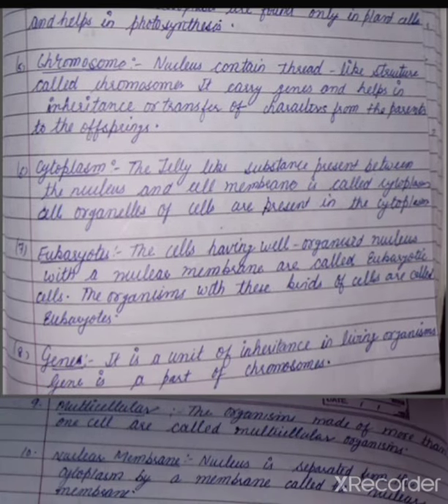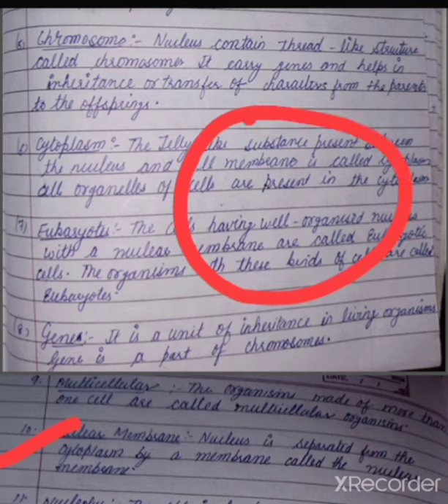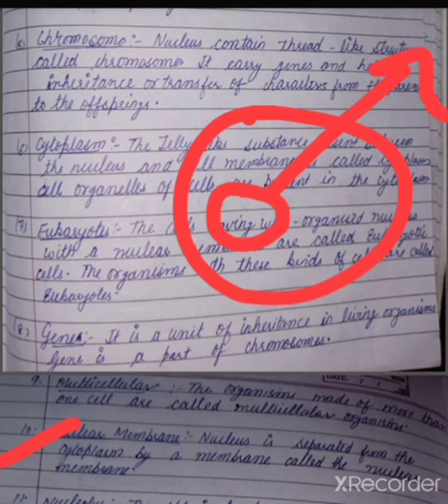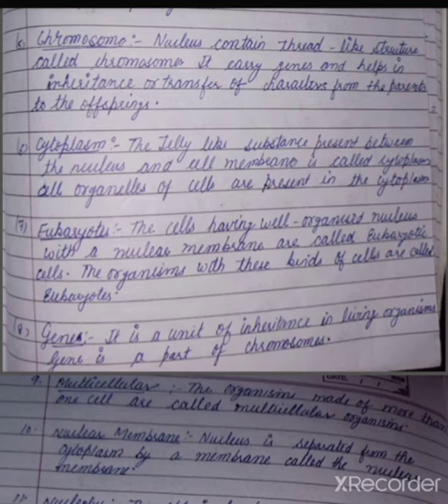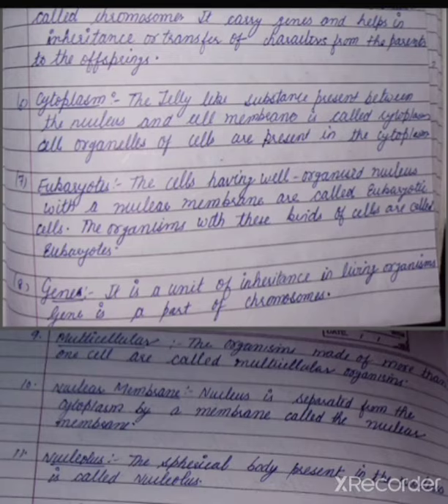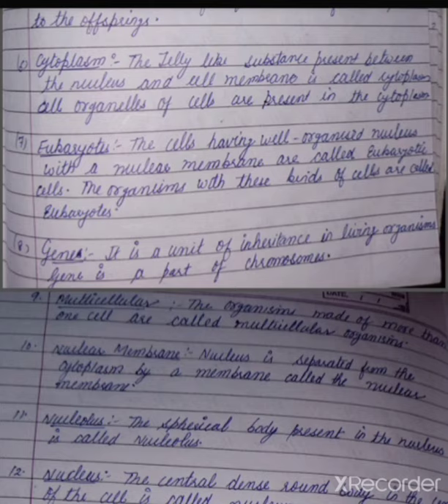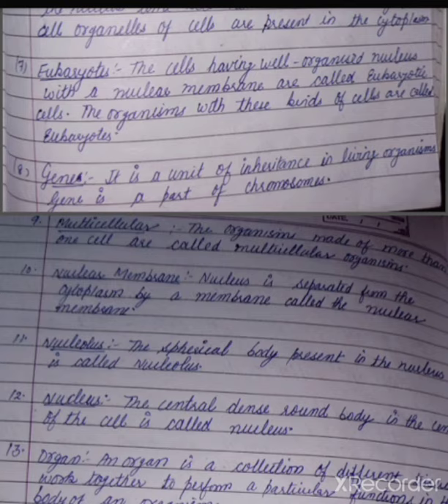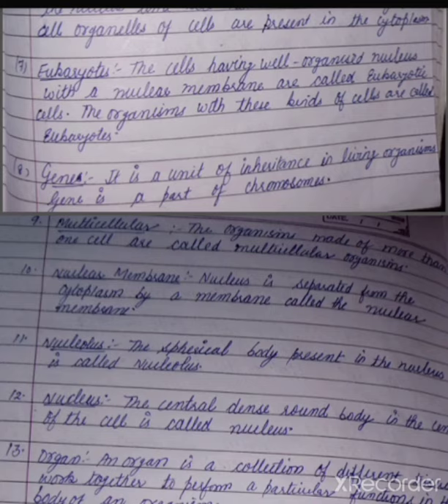chapter-8(Cell students and function)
keywords explanations